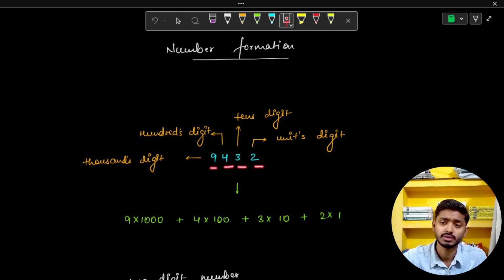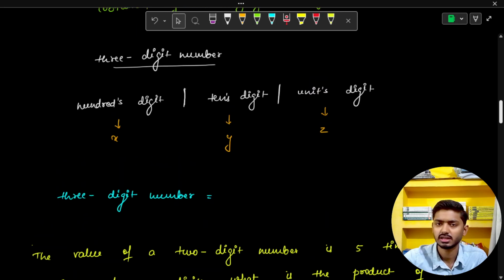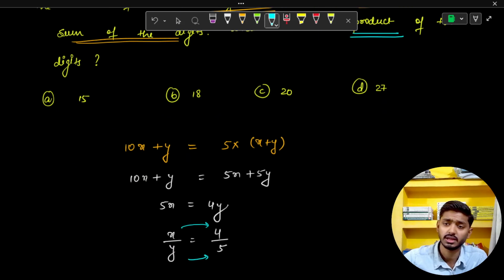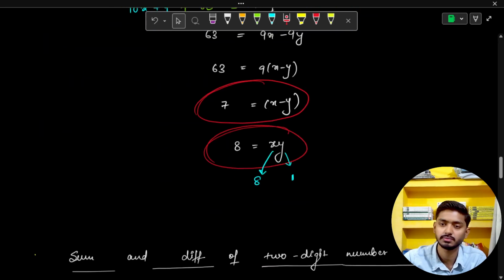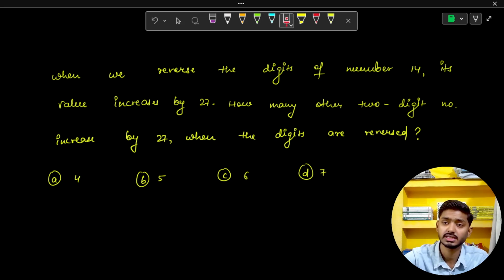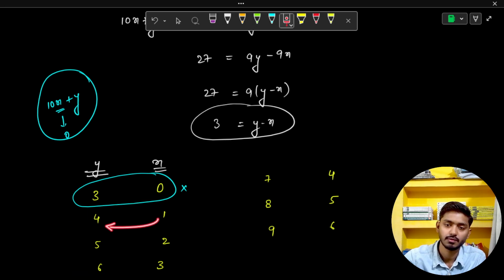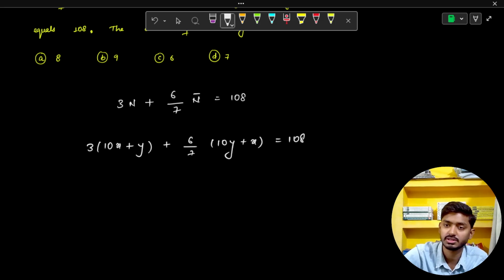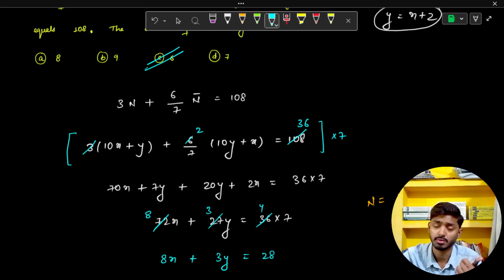Digits & Number Formation for SSC | 2 Digit, 3 Digit & Word Problems | Lecture 11 • CGL/CHSL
Welcome to Lecture 11 of the Number System Series for SSC CGL & CHSL Preparation! 📘

This video is in English for SSC CGL & CHSL Maths preparation (India).

In this lecture, we learn how to form numbers using digits and solve important word problems based on 2-digit and 3-digit numbers.

📌 Topics Covered in this Lecture:
Representation of 2-digit numbers (10x + y)
Reversed 2-digit numbers
Formation of 3-digit numbers
Digit-based equations
Word problems based on digits

This topic is very important for SSC Maths and helps solve questions involving digits and number formation quickly.

If you are preparing for SSC CGL / SSC CHSL / SSC 2026 (India), this lecture will strengthen your fundamentals in Number System.

📢 Share it with fellow SSC aspirants